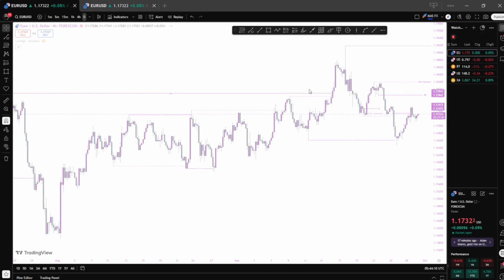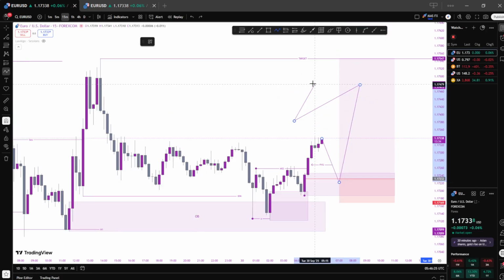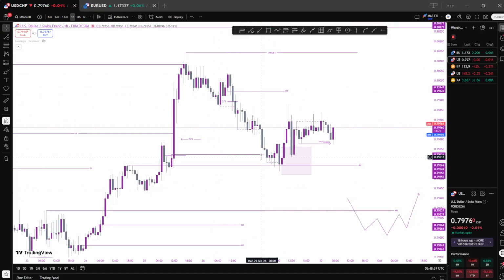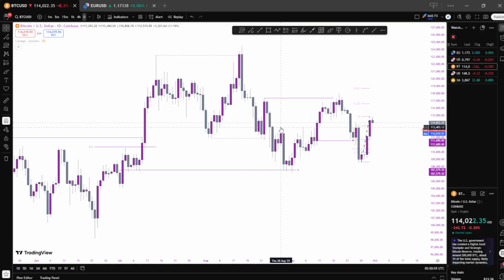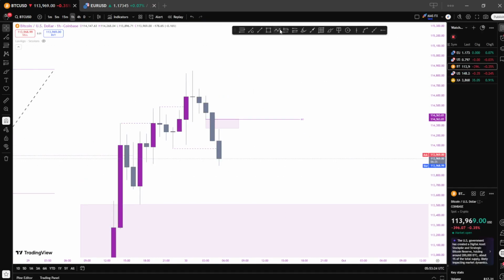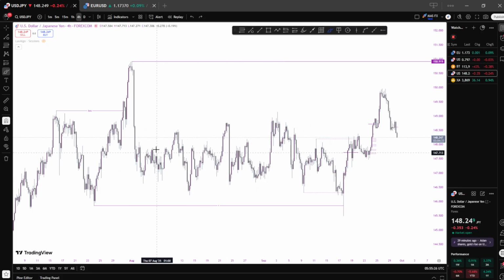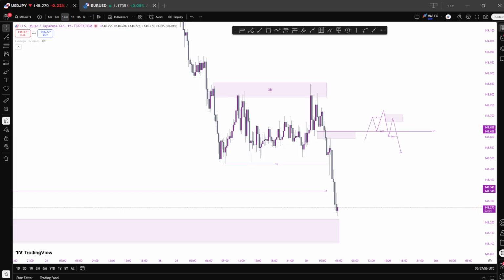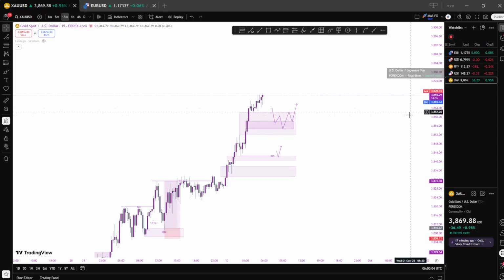Pre session analysis Sept 30 | Market Structure W S&D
Early morning volatility can either make your day — or break it. In this video, we break down why the market moves so aggressively in the first hour, and how to tell whether it’s a golden opportunity… or a dangerous trap. Learn how seasoned traders read the action, avoid fakeouts, and capitalize on momentum — all before most people finish their coffee.

💡 Perfect for day traders, scalpers, and anyone watching the open!
📊 Real chart examples, key levels, and mindset tips included.

🚨 Don’t trade the open without watching this first!